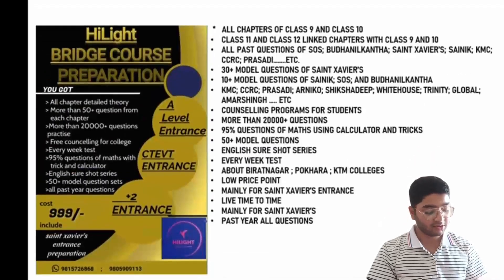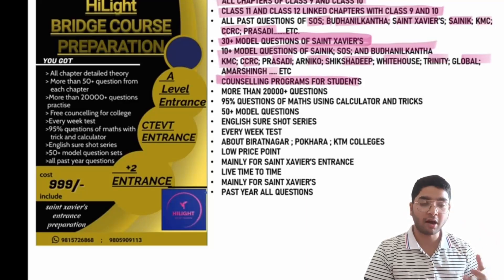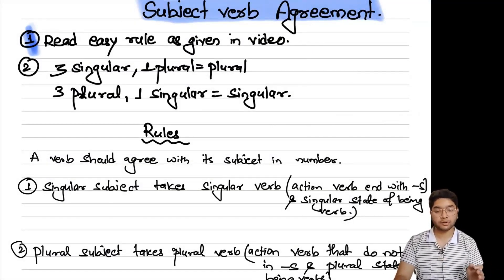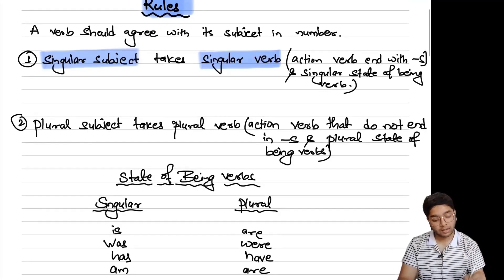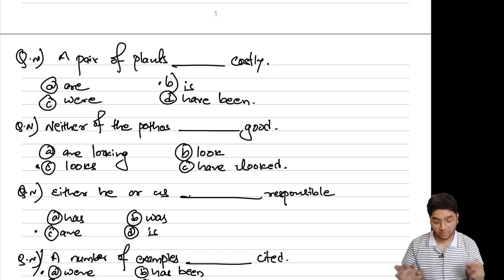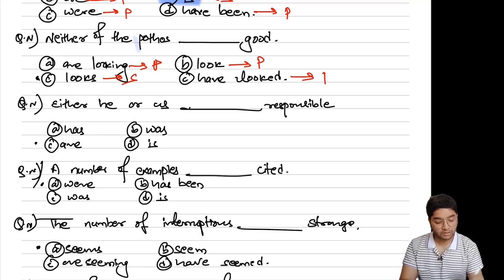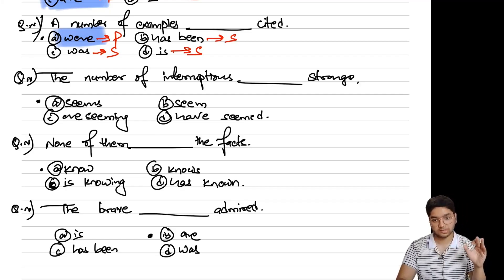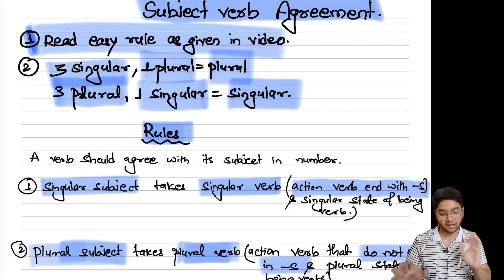ENGLISH QUESTIONS FOR BRIDGE COURSE WITH 100% TRICKS | SAINT XAVIER'S ENTRANCE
ENGLISH QUESTIONS FOR BRIDGE COURSE WITH 100% TRICKS.

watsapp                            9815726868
global bank                      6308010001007 (sakuntala kumari das)
nepal bakn limited          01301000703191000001 (BHARAT PD DAS)
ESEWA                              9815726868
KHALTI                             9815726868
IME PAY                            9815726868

NOTE :- KEEP THE NAME IN REMARKS

HI ; I AM BIKASH DAS
1ST YEAR COMPUTER SCIENCE STUDENT FROM EASTERN
REGIONAL CAMPUS DHARAN